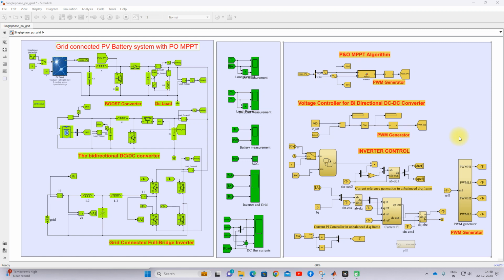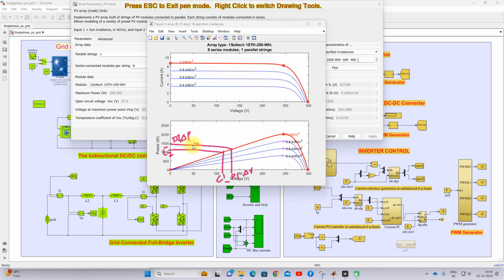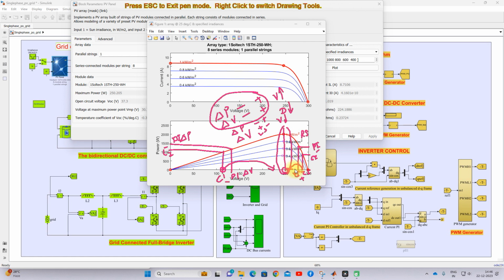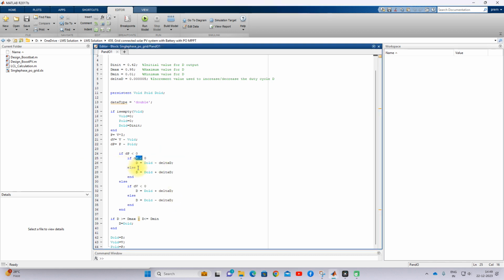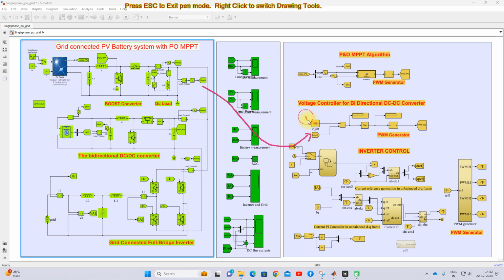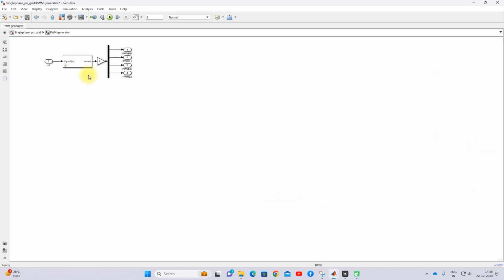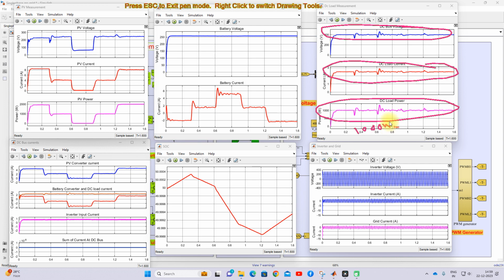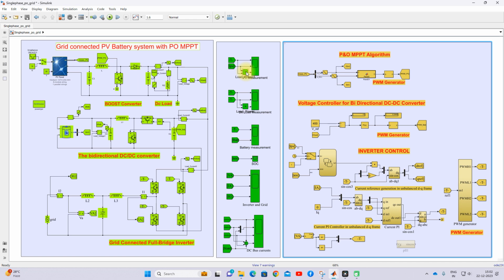Grid connected PV Battery system with PO MPPT in MATLAB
1. MATLAB modelling of Solar PV cell and Solar PV Array Using a mathematical equation.
2. How to find I-V and PV Characteristics of the modelled solar PV array in MATLAB.
3. MATLAB Implementation of Maximum Powerpoint Algorithm for solar PV array with a stand-alone system.
4. MATLAB Implementation of solar MPPT charger controller for a solar PV system.
5. MATLAB Implementation of a grid-connected solar PV system.